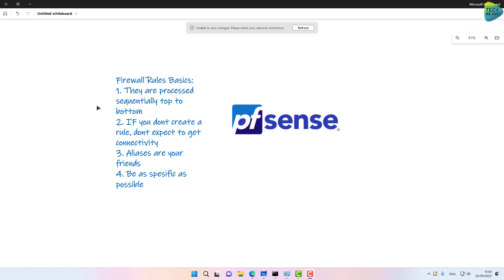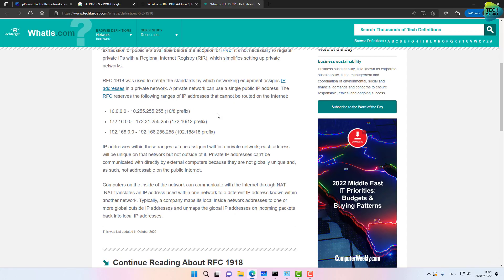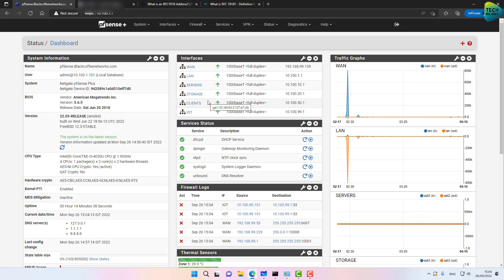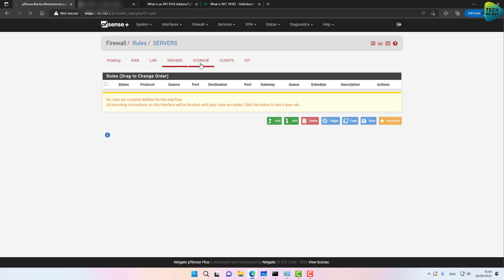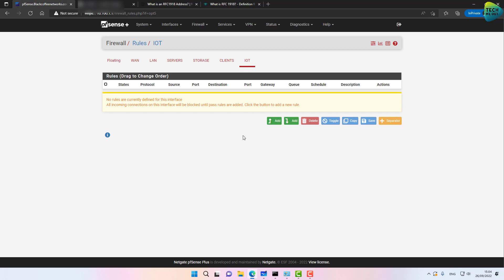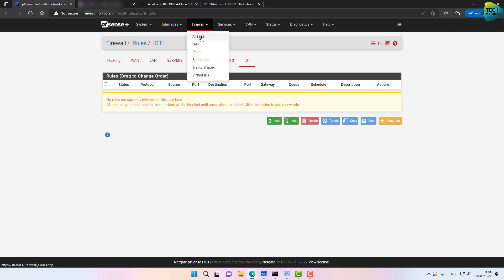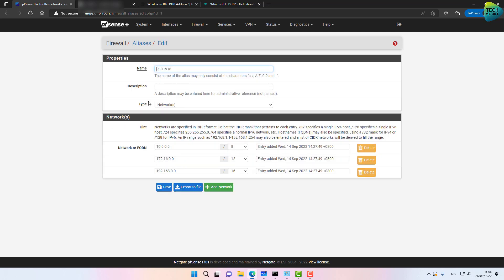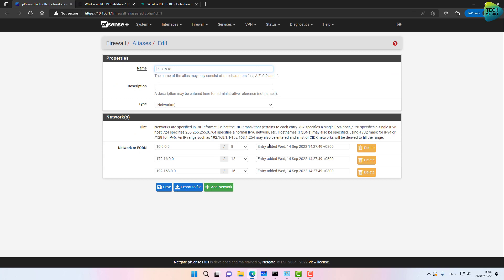pfSense Firewall Rules That Make Sense (And How to Use Them)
pfsense firewall rules that make sense is the topic of this video and as the name implies, this method of creating firewall rules is easy to understand even years after you create them.

pfsense is a very popular firewall especially among tech enthusiasts and home labbers and so, creating pfsense firewall rules that make sense is a very important topic to be aware of. DO NOT just create any to any rules to gain connectivity, that will be a huge mistake.

pfsense firewall rules that make sense will help you not just create rules that gives you the correct connectivity you were aiming for but even months or years after you create them, just by looking at them, you will be able to instantly realize what each rule is doing.

There are many ways or methods to create firewall rules in pfsense. each method is perfectly valid and will work just fine. The method we are using here is mainly focused around the title of the video: pfsense firewall rules that make sense.

pfsense firewall rules that make sense is what i call my method of creating firewall rules in pfsense. I certainly hope that this method will serve you well if you choose to adopt it.